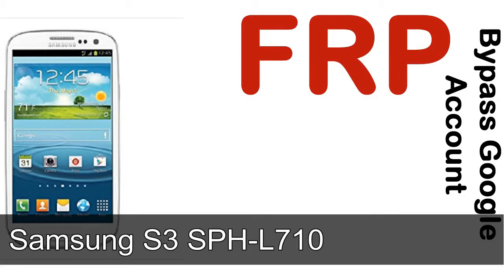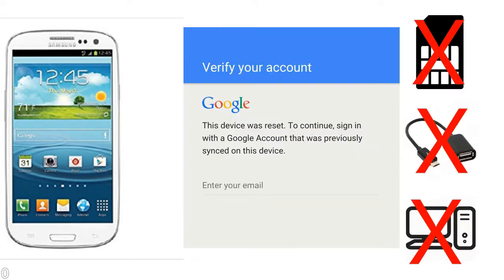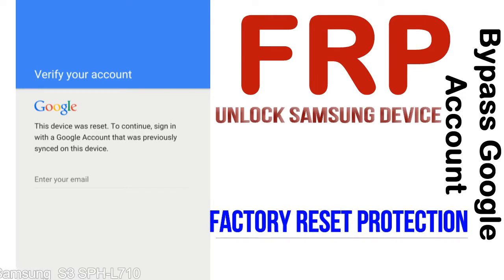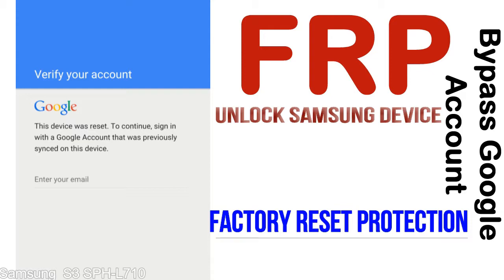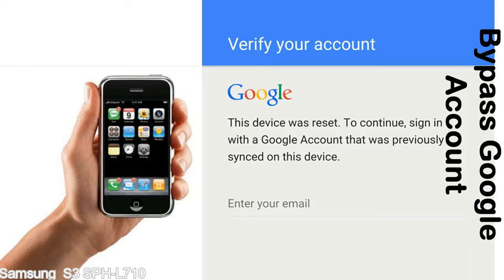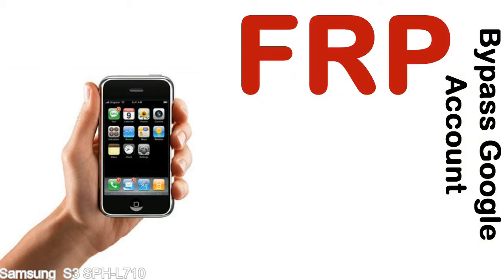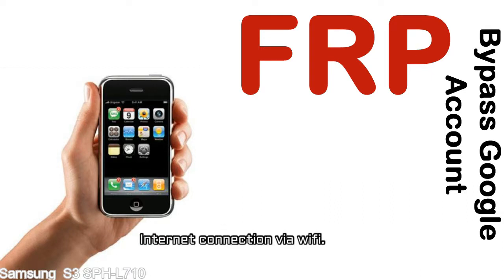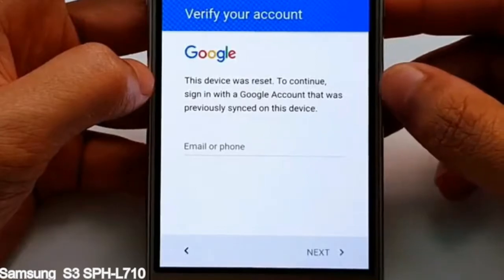How to Unlock Samsung Galaxy S3 SPH L710 Google Account (Fix FRP)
I talk to you How to Unlock Samsung Galaxy S3 SPH L710 Google Account Bypass and Fix FRP Lock (Hard/factory reset protection) Verify username and password.

Samsung Galaxy S3 SPH L710 FRP Lock (Factory Reset Protection) is known as factory reset protection system a New Type of Security Lock.

Hard Reset Protection is automatically activated when you set up a Google Account on your Samsung Galaxy S3 SPH L710 device. Once FRP is activated, it prevents the use of a phone after a factory data reset, until you log in using a Google Account username and password previously set up on the Samsung S3 SPH L710 model.

Here is a step by step guide on how to Bypass Google Account on your Samsung Galaxy S3 SPH L710 device:

Step 1. In case you have already hard reset (you will be able to see a Warning "Verify your account") on your Samsung S3 SPH L710, then see this step.

Step 5. enter your Samsung Galaxy S3 SPH L710 URL tab, Enter URL press Go.

Step 8. open FRP Bypass Apps on Samsung S3 SPH L710 phone, See a Re-type password menu, press right-top 3down ... tab and press Browser sign-in tab and press ok.

Now, Samsung Galaxy S3 SPH L710 Google Account Bypass success.